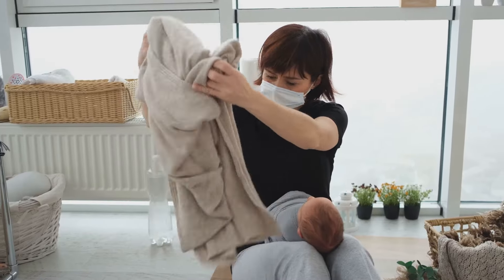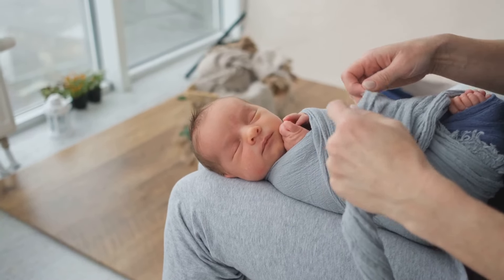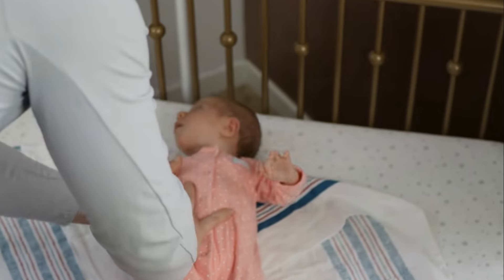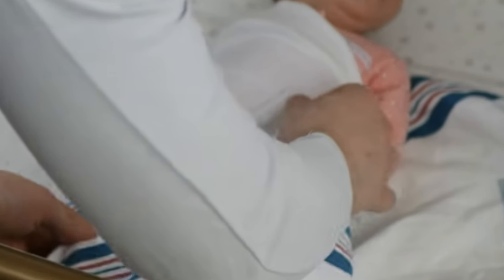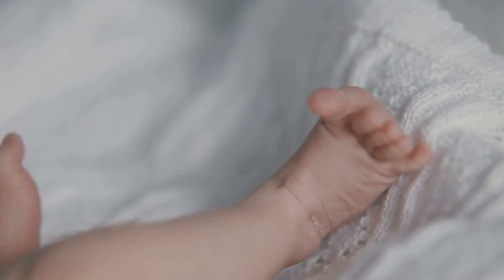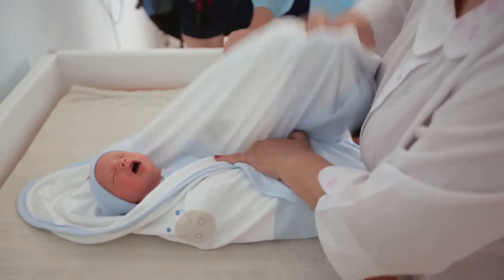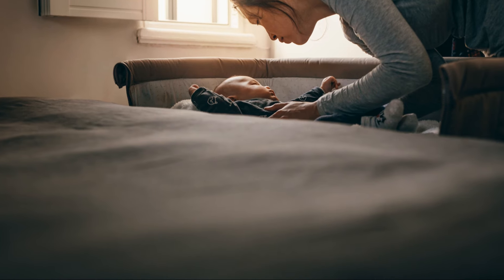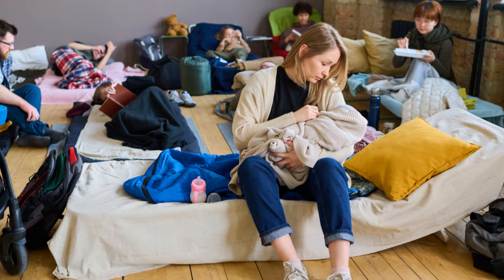Swaddle Your Baby Like a Pro!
Swaddle Your Baby Like a Pro! Welcome to the Mother Baby Daddy YouTube channel with Dr. Tonya, your go-to for expert advice, heartfelt stories, and soothing tunes to guide you through parenthood.

(if you purchase at this link, we may earn a small fee at no cost to you. Thank you for supporting the channel).

Whether you're a new parent or a pro, let Mother Baby Daddy be your trusted companion on this journey of love and discovery.

From sleepless nights to diaper changes, our playlist accompanies you every step. Also, tune in for pregnancy, postpartum, breastfeeding, nutrition, baby milestones, and self-care tips from specialists, pediatricians, and parents.